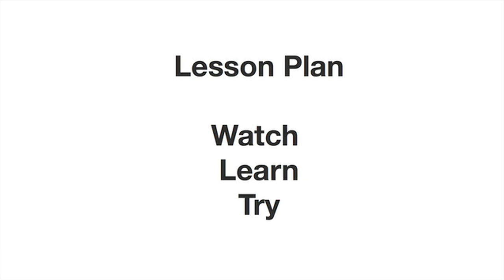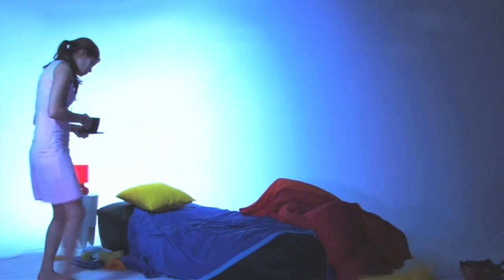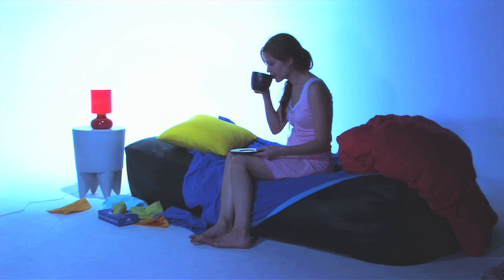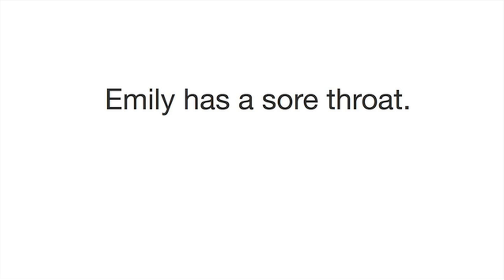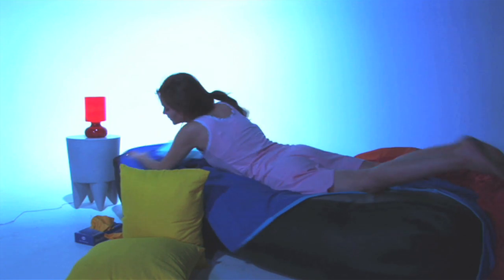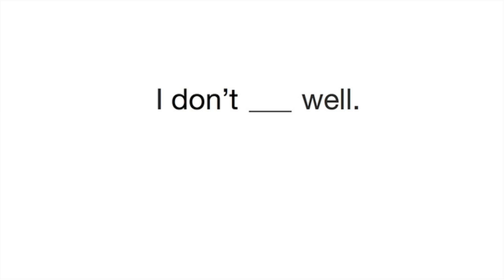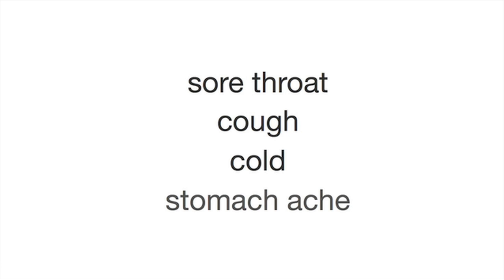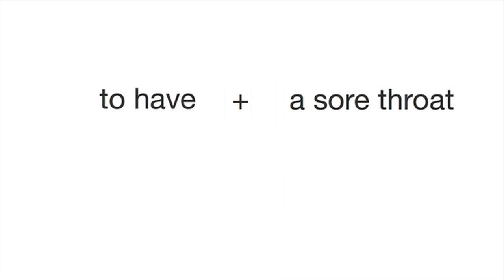Fun English Lesson 23 - Feeling sick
Learn how to talk about sickness in English. You will learn the medical English terms you need to talk about how you feel when you are ill and the English vocabulary for the most common symptoms of a cold. What do you do when you are sick? for more information!